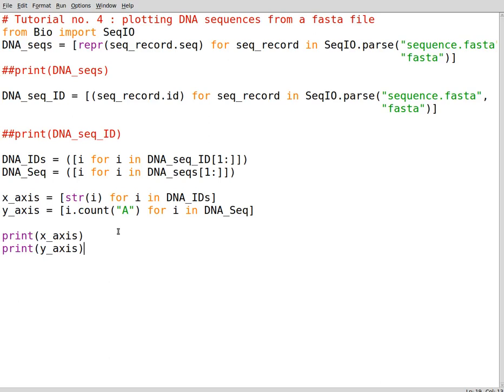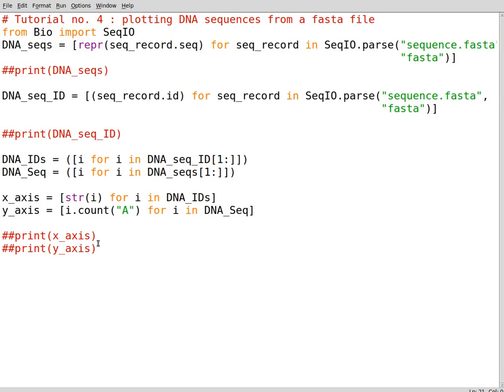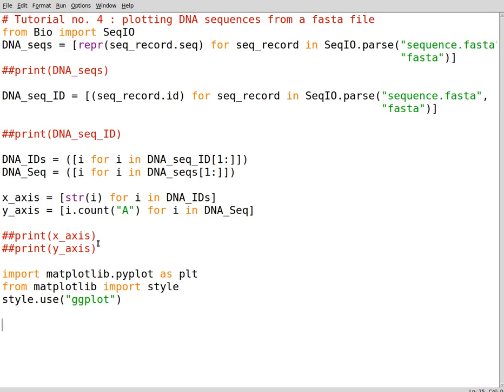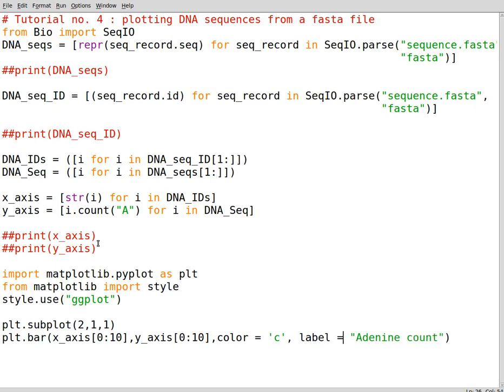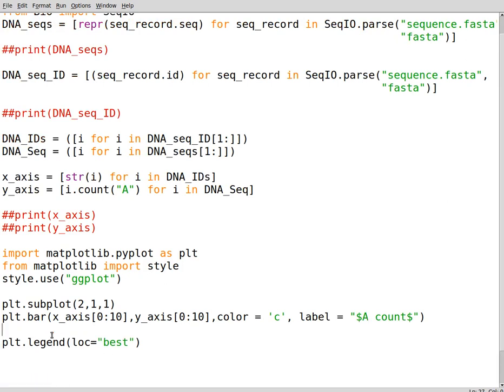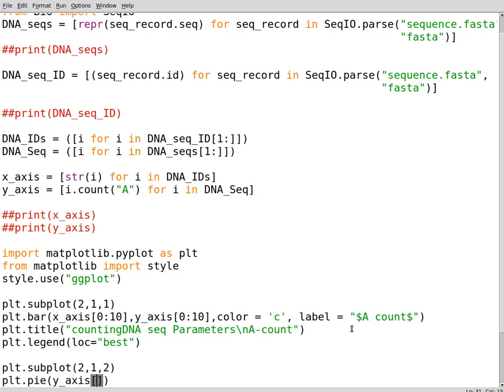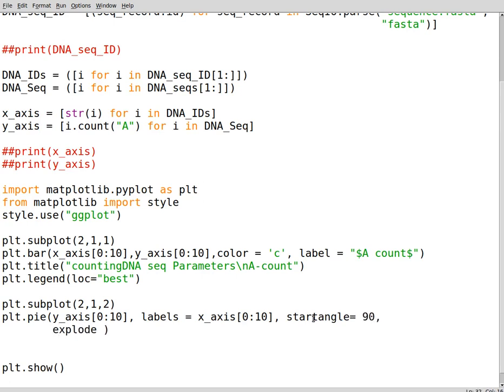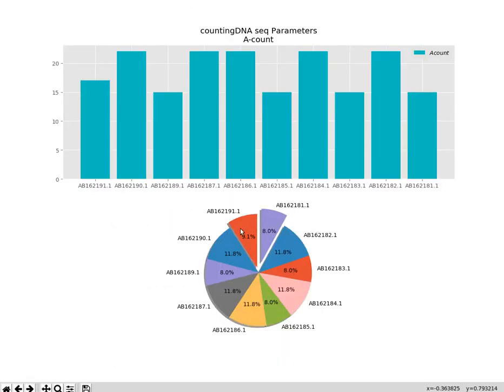Python 3 for Bioinformatics 4: How to plot Parsed DNA sequences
in this Tutorial I will demonstrate how to plot parsed DNA sequences from fasta files using bar charts and pie charts.